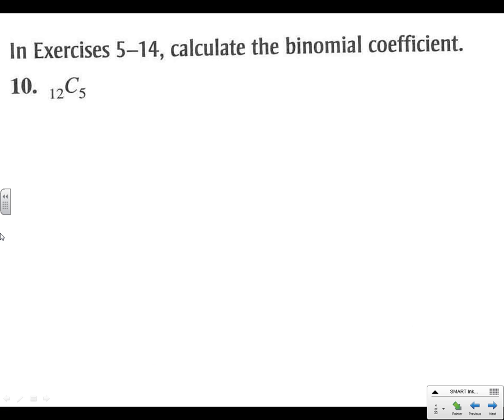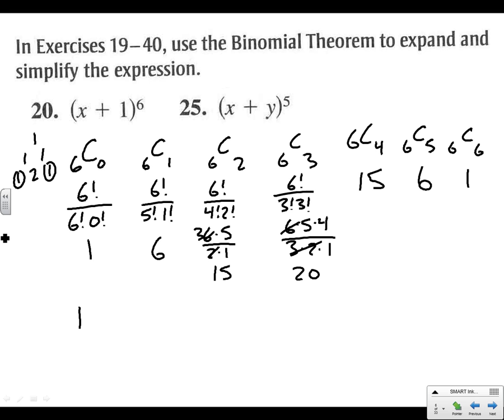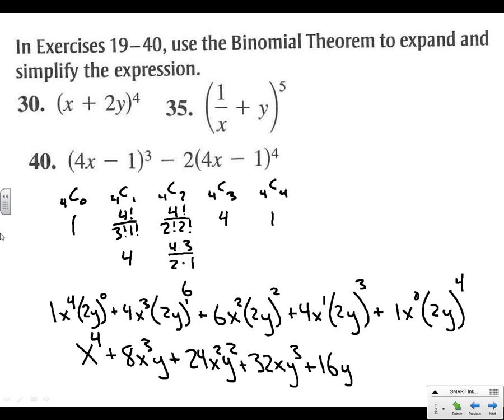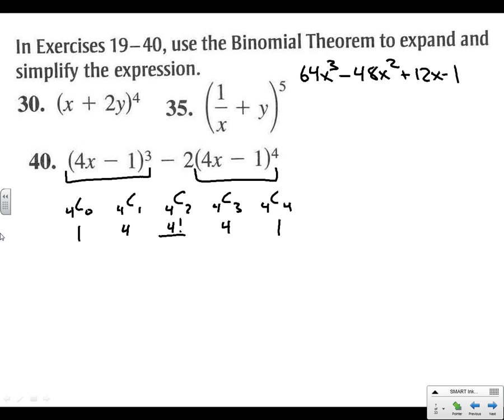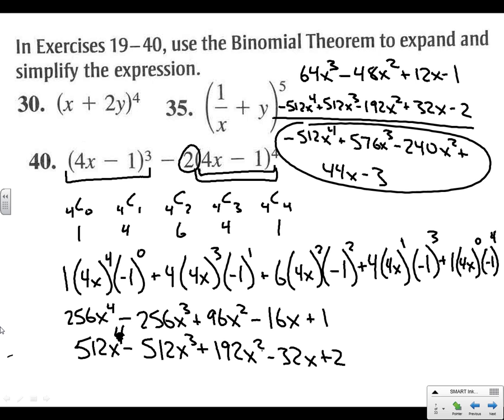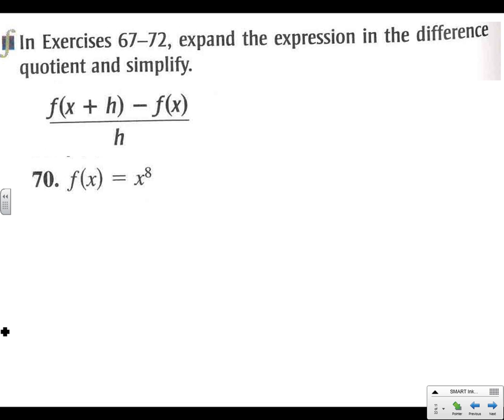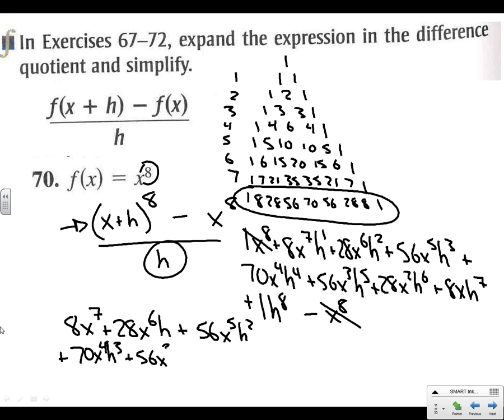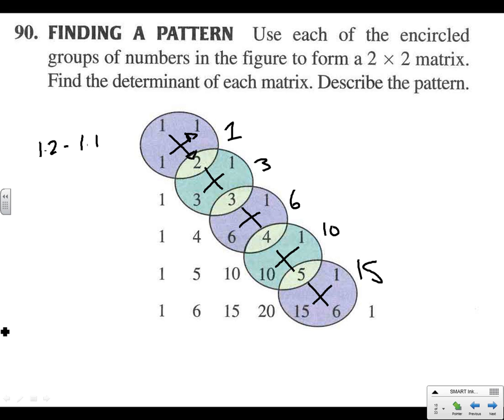Precalc HW Answers 9-5